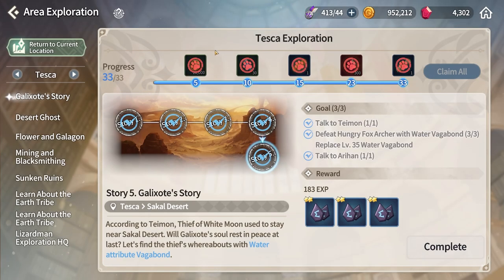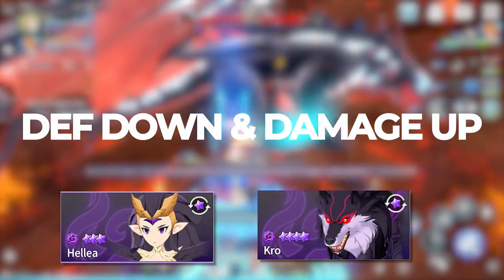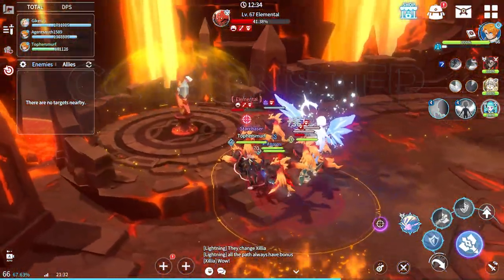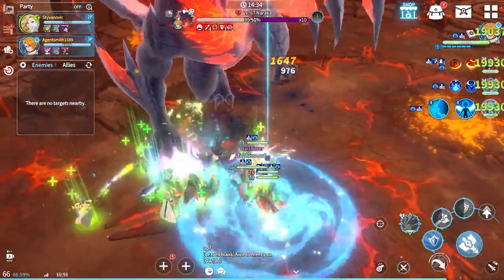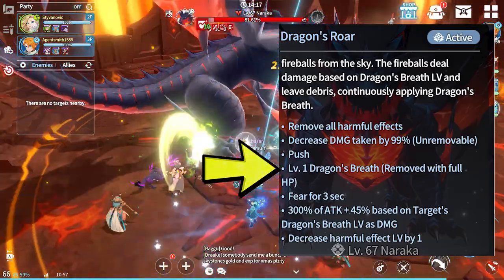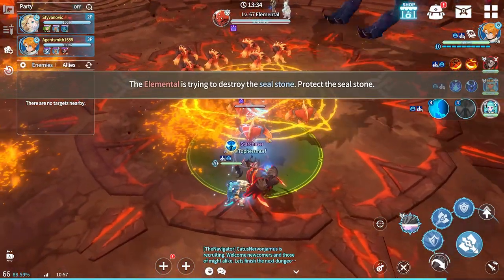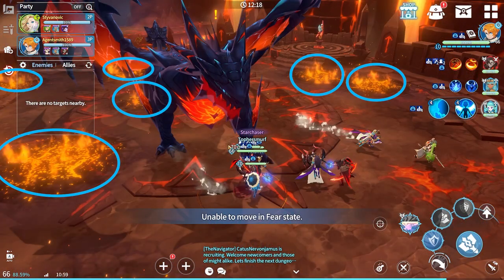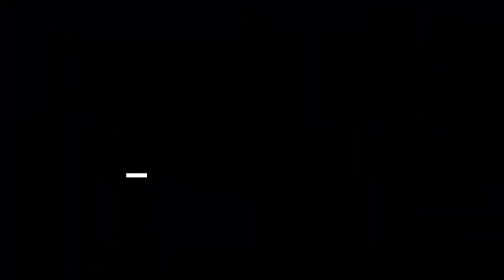Complete Naraka Guide | Updated 2023 | Summoners War: Chronicles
This is a complete guide to understanding how to beat the Boiling Waterfall Raid Boss Naraka!

My Gaming Gear:
Graphics Card